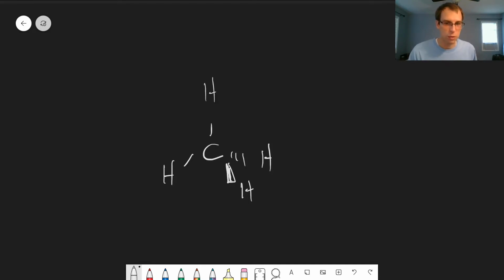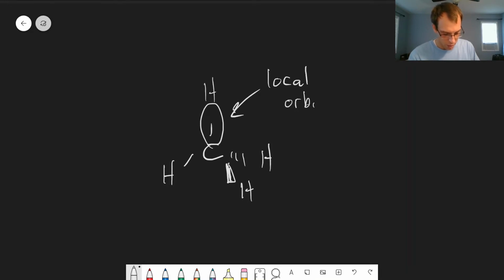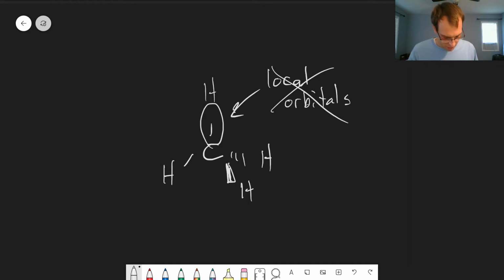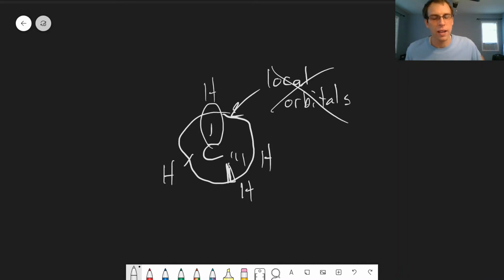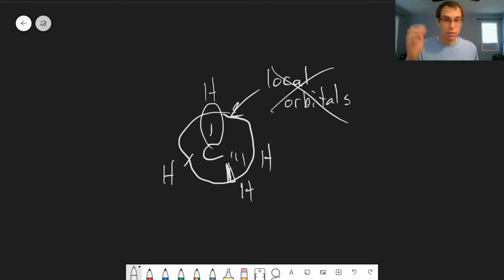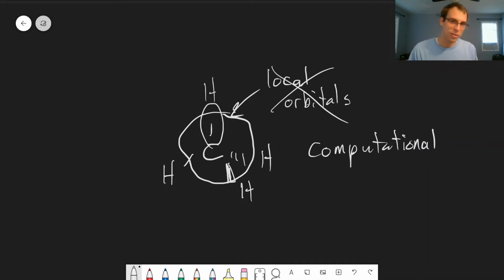Chapter 10: Note on Hybrid Orbitals | CHM 309 | 111